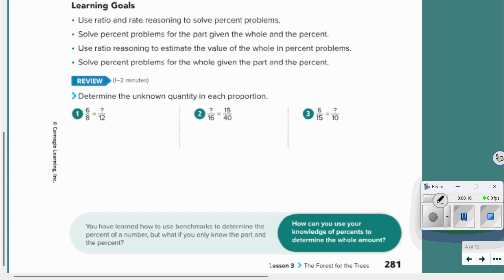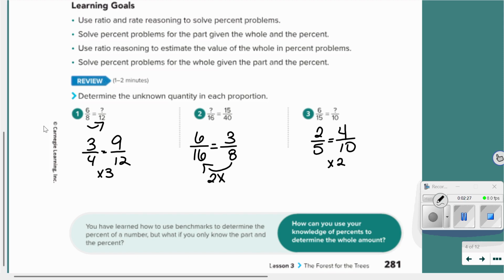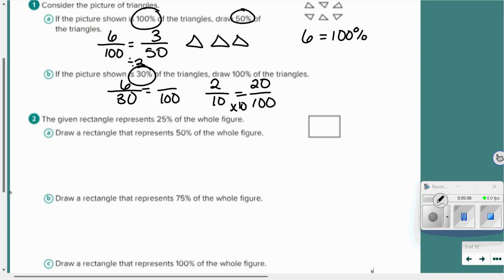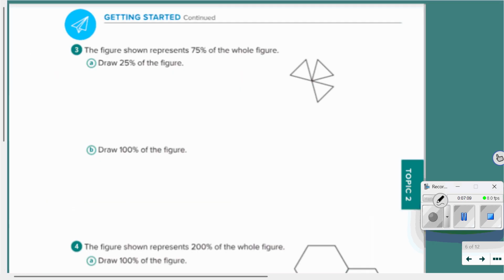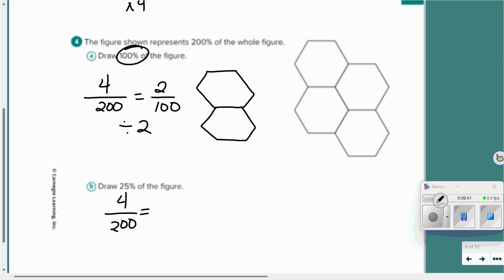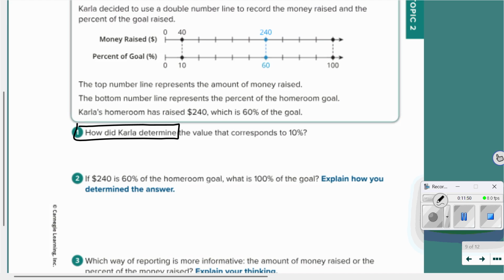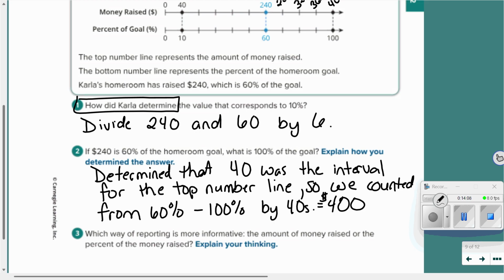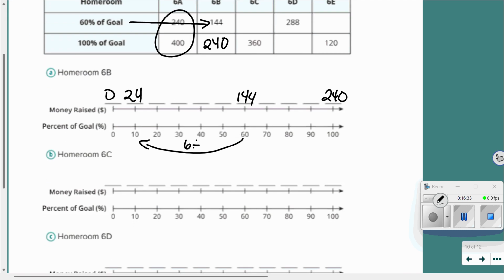Mod 2 Top 2 Les 3 Pt 1